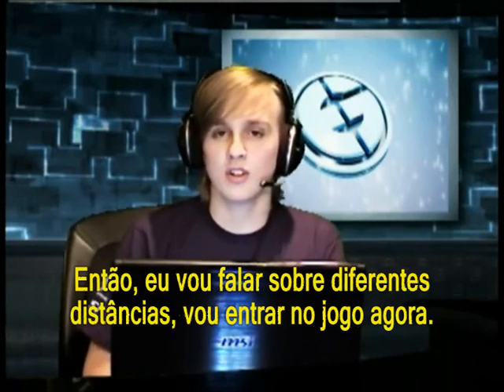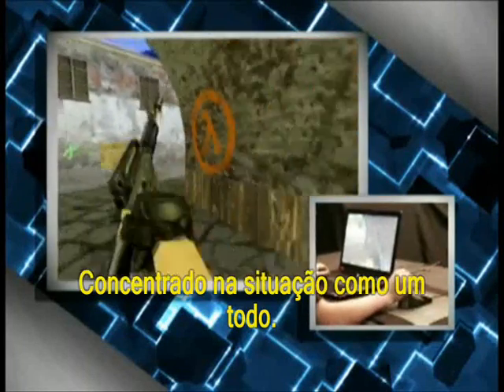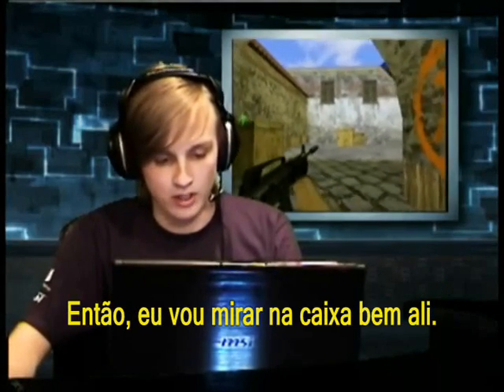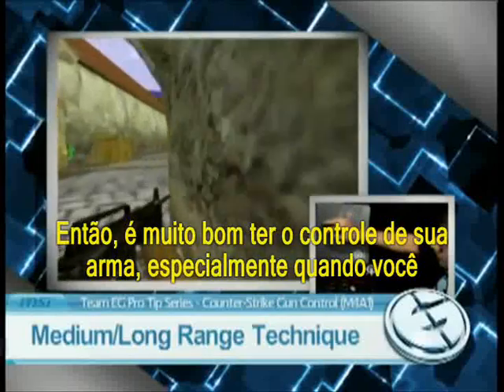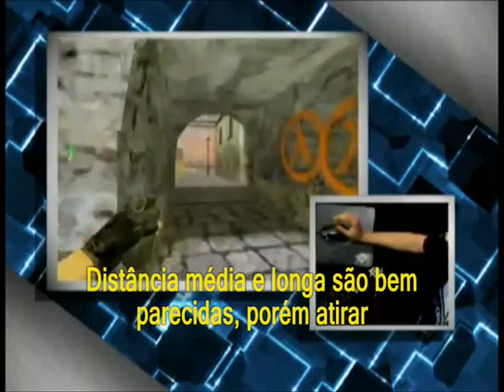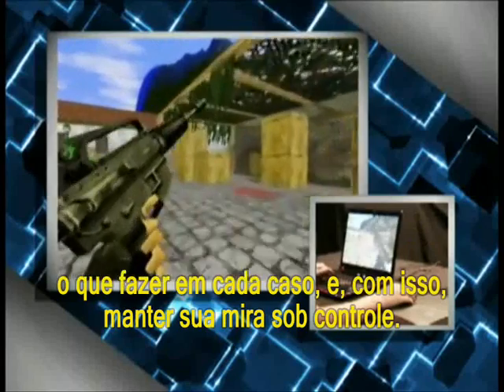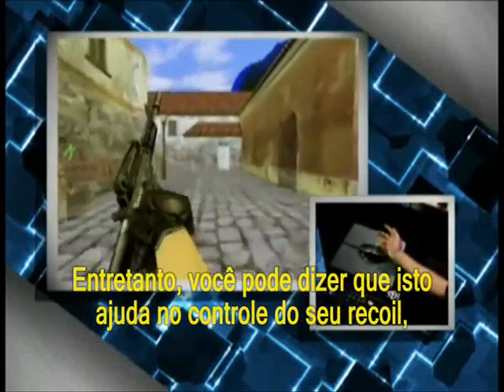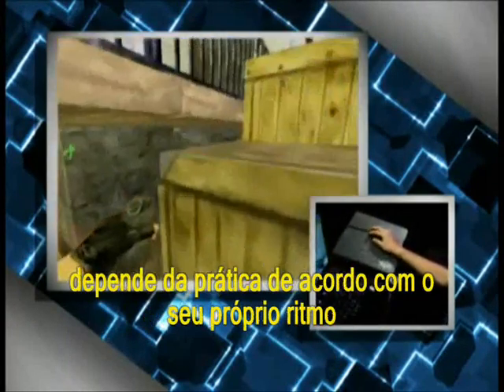n0thing M4A1 Guide oferecido por MSI (Legendado)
TEAMPLAY.com.br has put the subtitles into it without any lucrative intent.